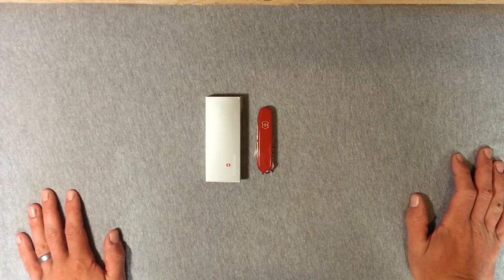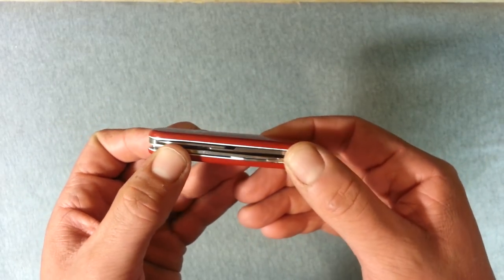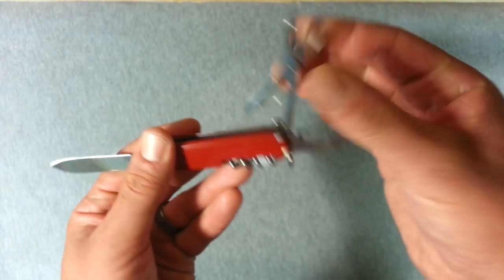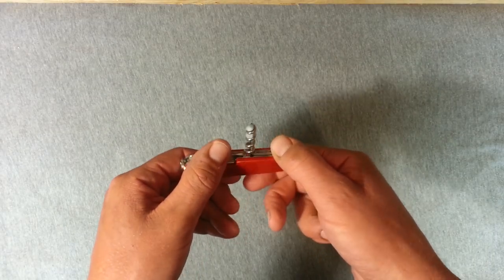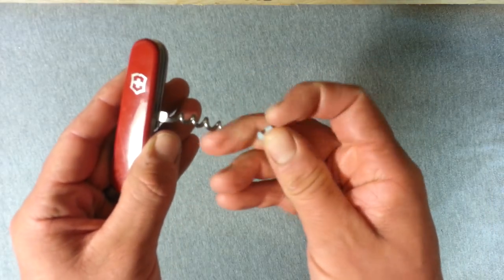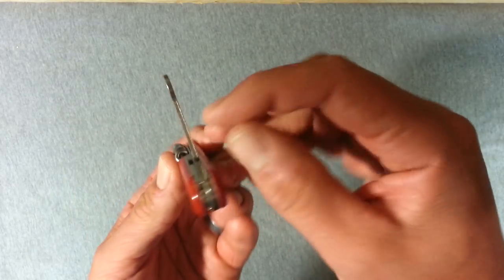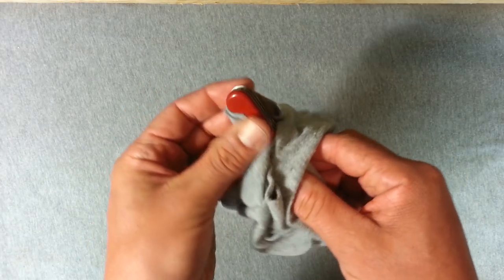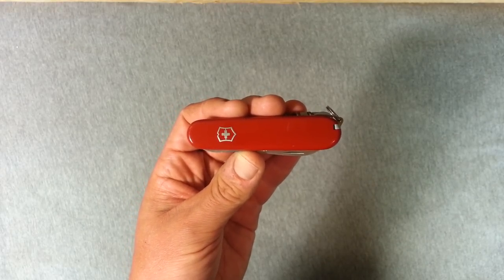Overview: Victorinox Compact (ultimate small EDC Swiss Army Knife?)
Victorinox Compact
Amazon's Victorinox Store

The Victorinox Compact is a function-packed 91mm (sorry for fumbling that in the vid) Swiss Army Knife, boasting scissors, combo tool and even a ballpoint pen packed into its two layers. Perhaps the ultimate EDC SAK, the Compact weighs just over 2 ounces but can handle many tasks... not to mention it looks great in these classic Victorinox Red cellidor scales. - Cameron